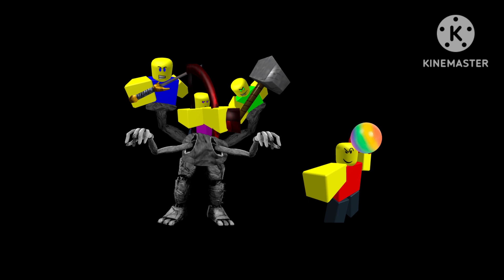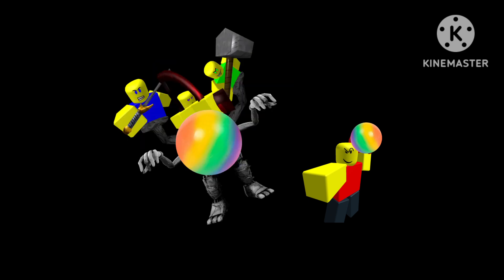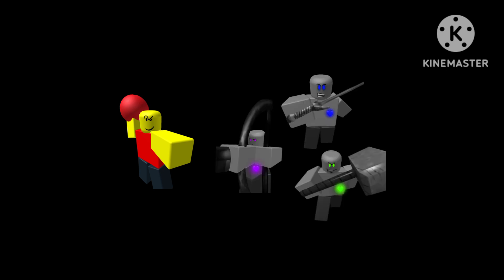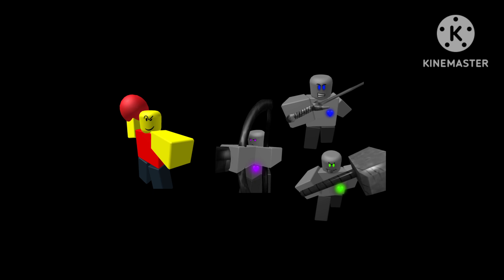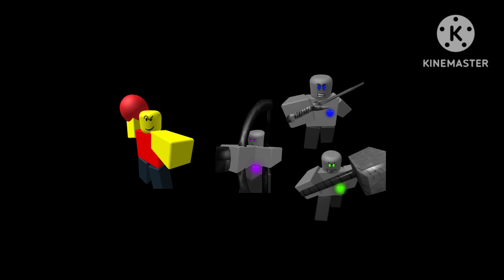The Downfall Of The Baller Show (alternate ending)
This is the good ending. I hope you guys enjoy it.